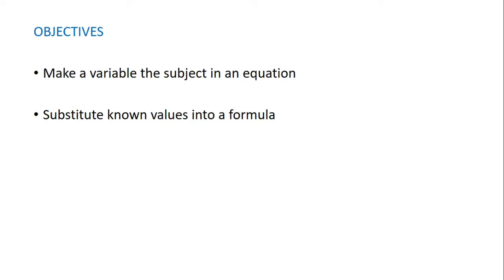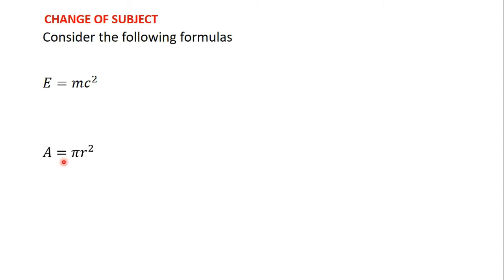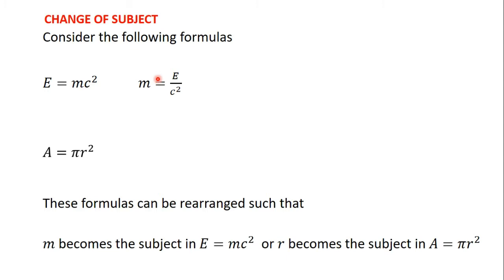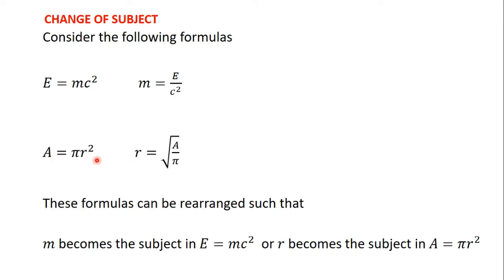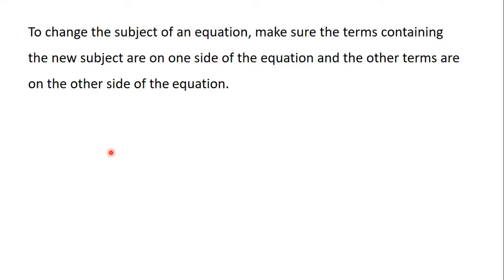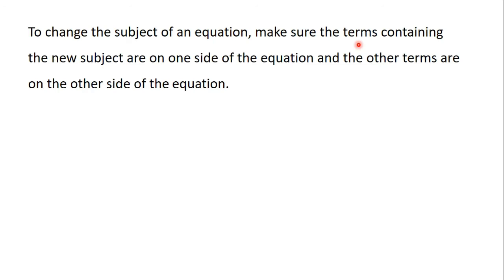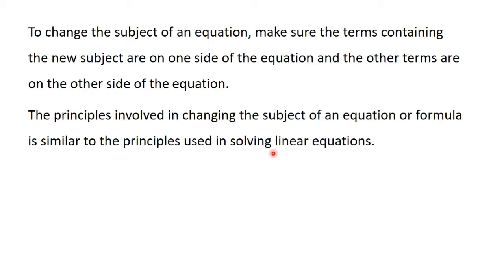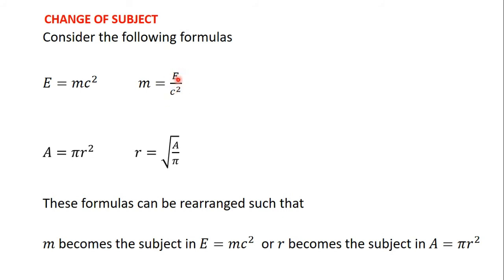1 Introduction to Change of Subject